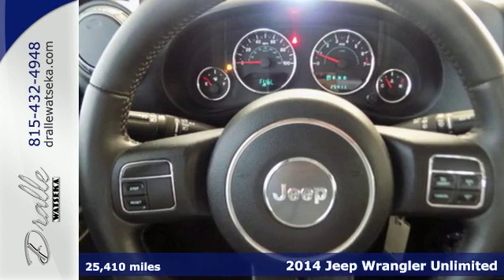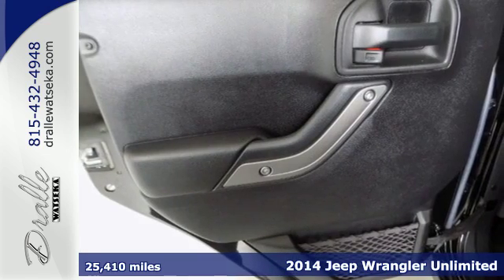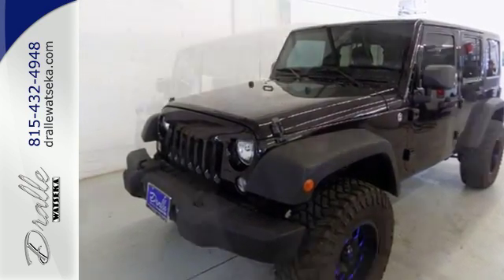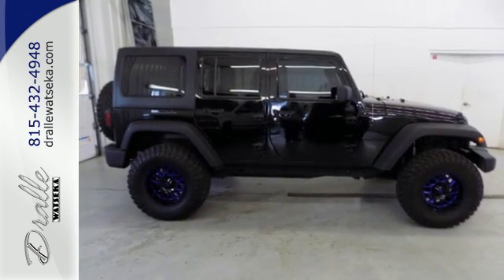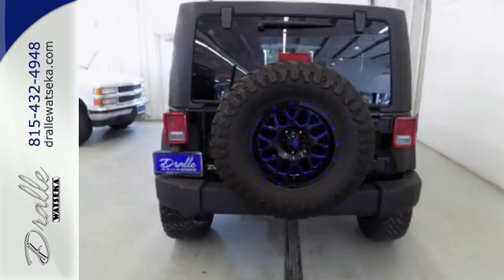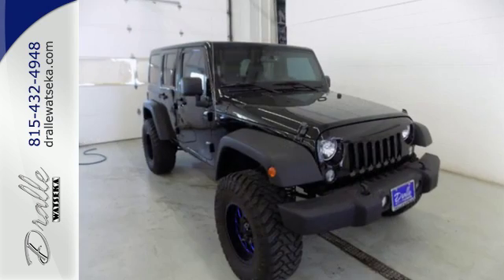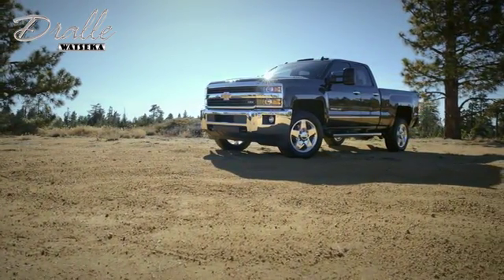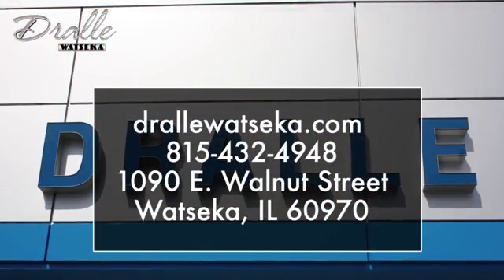Used 2014 Jeep Wrangler Unlimited Watseka IL Bourbonnais, IL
Year: 2014
Make: Jeep
Model: Wrangler Unlimited
Trim: Sport
Engine: 3.6L V6
Color: Black
Interior: Black
Mileage: 25410
Stock #: 76072B
VIN: 1C4HJWDGXEL208144
New Arrival** This hardy Wrangler Unlimited with its grippy 4WD will handle anything mother nature decides to throw at you... Less than 26k miles!!! You don't have to worry about depreciation on this tough-as-nails 2014 Jeep Wrangler Unlimited Sport! Runs mint!!! Safety equipment includes: ABS Traction control Passenger Airbag Front fog/driving lights Stability control - Stability control with anti-roll...Other features include: Convertible roof - Manual Air conditioning Cruise control Audio controls on steering wheel 285 hp horsepower...

Address:
1090 E. Walnut Street